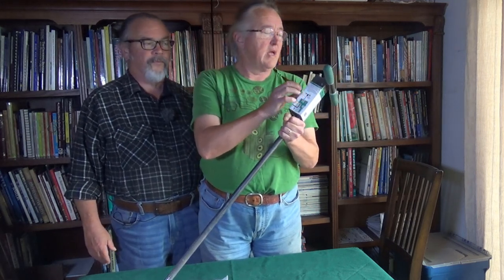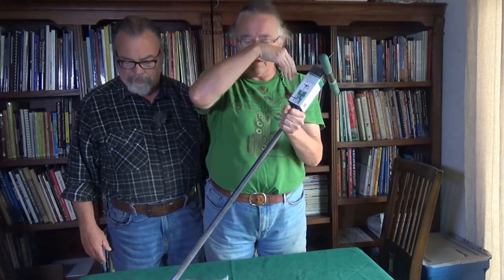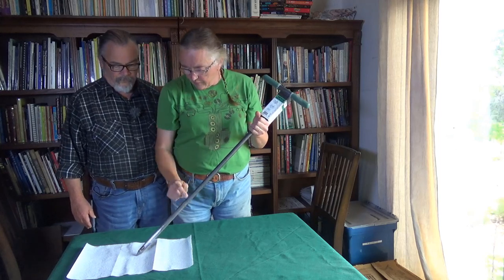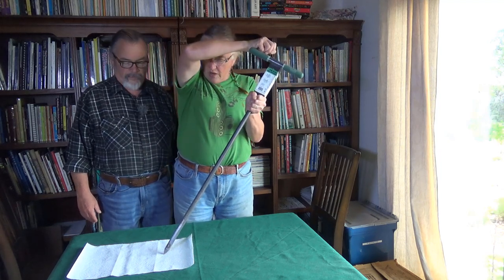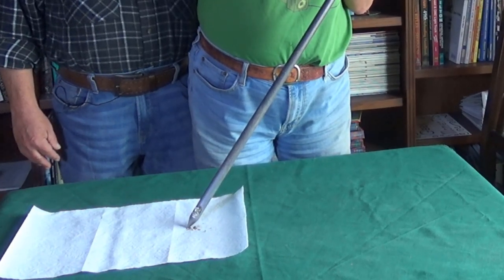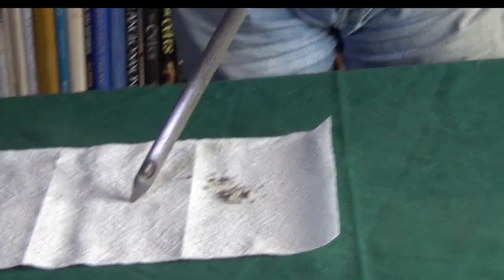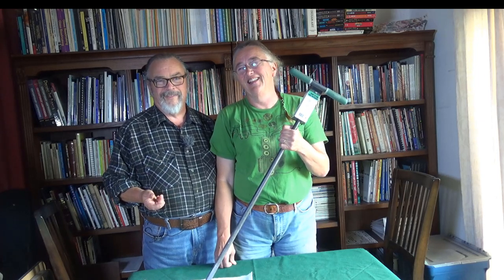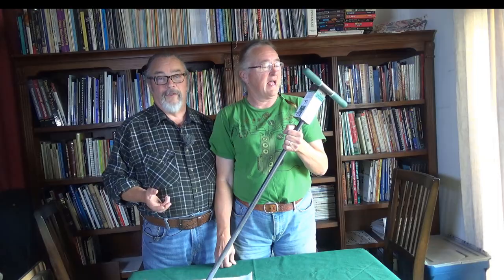Get Rid Of Gophers - 3 Minute Thursday BrainStorm Acres Off Grid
New tool gets gophers! GOPHERS have invaded our homestead and are destroying every domestic plant in our garden - unless it's surrounded by hardware cloth.

Organic food from our garden is an important part of our diet, and a way to make delicious food more affordable. So, growing our own is a vital part of our homestead.

Our continued Organic Garden Experiment At BrainStorm Acres Homestead is the latest of our 14 year experiment of living off grid in Northern Arizona. We strive to make our lives more sustainable by using solar power, wind power, local resources, and careful, thoughtful purchases. We collect water from rainwater catchments that are stored in our cisterns. We use foraged food when it's available. Our objective is to grow more of our own food for dietary reasons, and the security of knowing how our food has been raised. We are sustainable with a limited number of plants, and are working towards greater self sufficiency. We are embarking on a new gardening year. One that relies on our raised wicking beds and our off grid greenhouse. BrainStorm Acres challenge is multiplied since we are off grid relying on solar power and water catchment.

Take care.

Henry & Irene
BrainStorm Acres